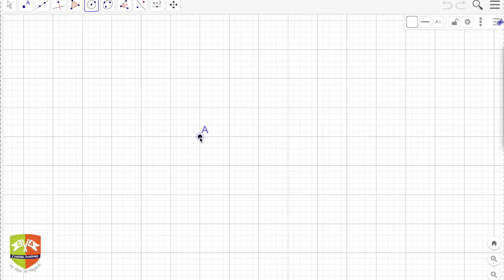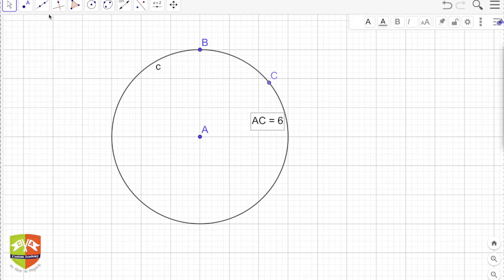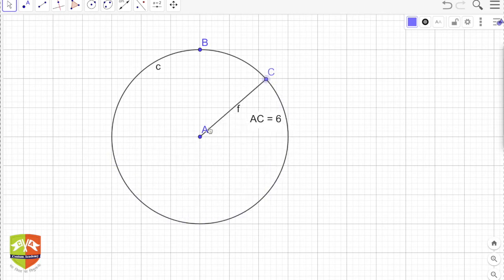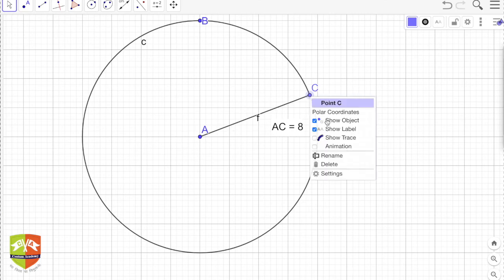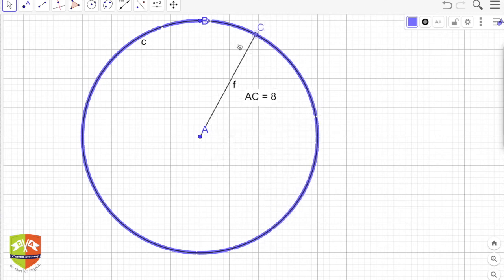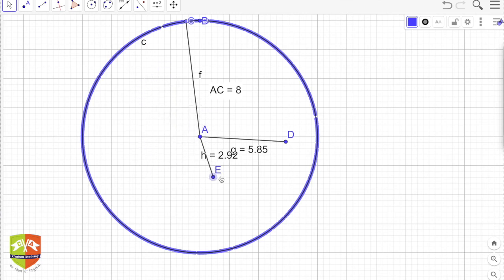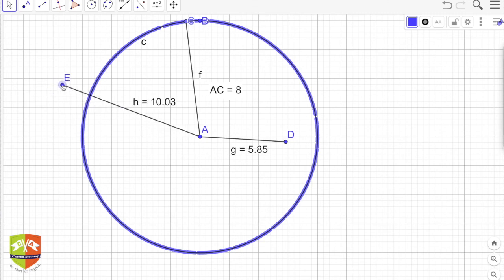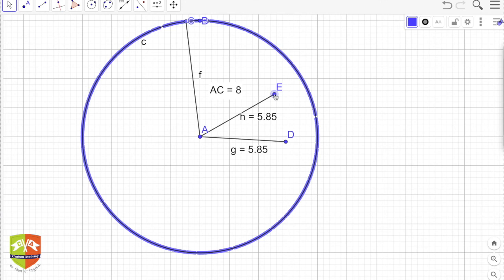CIRCLES 01: Definition of Circle, Interior and Exterior of a Circle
Topic:
Circles: Definition, radius of a circle, interior and exterior of a circle.
Construction using Geogebra.
Grade: IX
Author: Tushar Sinha